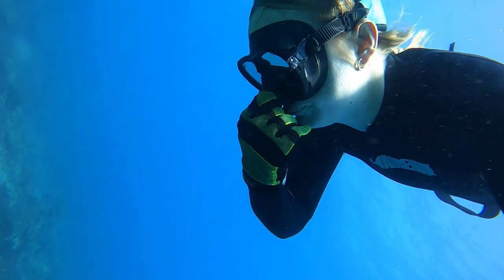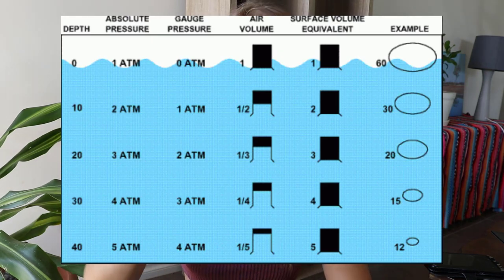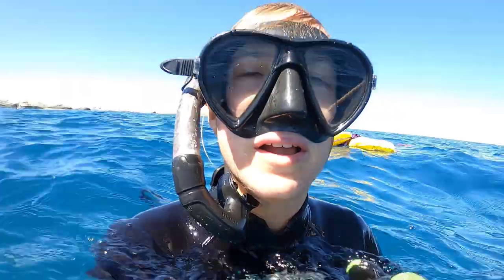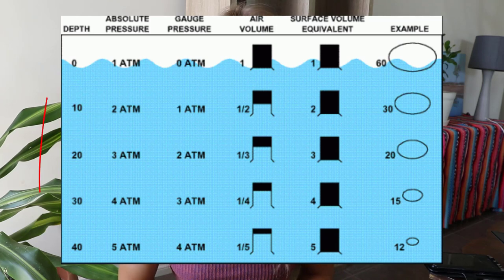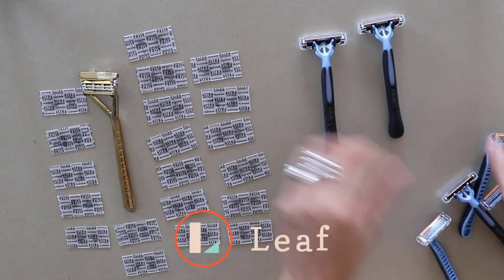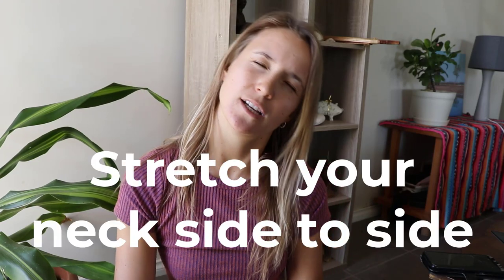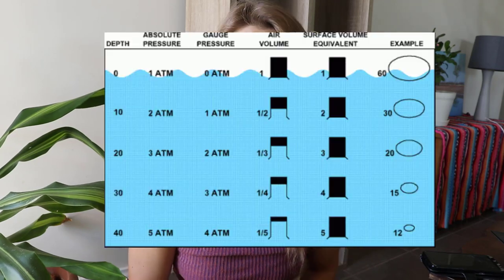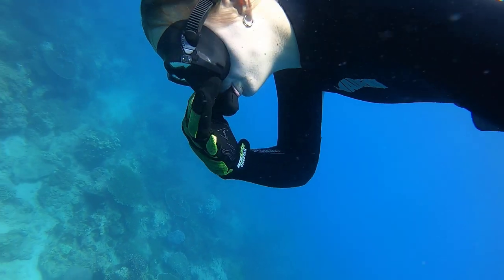How to Equalize Ears when Scuba Diving | Diving Tips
Direct from a certified PADI instructor: here are a few of my top tips for equalizing while Scuba Diving. This will really help your ears out while diving , and make it a more comfortable experience.

Equalizing your ears while diving is very important to learn as you advance in your dive training, so hopefully, these tips will help you upgrade your scuba diving skills!

You can read more about how to equalize while diving over on Ocean Pancake

Huge Thank you to Leafshave for sponsoring this video, make sure to get yourself a Plastic Free Razor

N O S H A M P O O

"KATT4HEALTHYOCEANS"- discount

oceanpancake

SandCloud Towels:
» shorturl.at/tADZ2

Introduction music : West Coast Best Coast
PALA